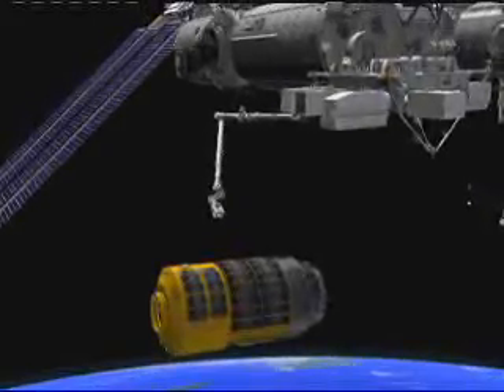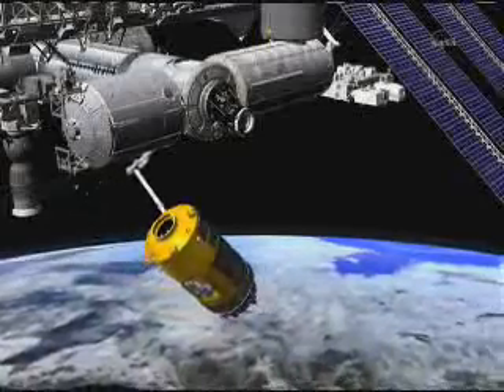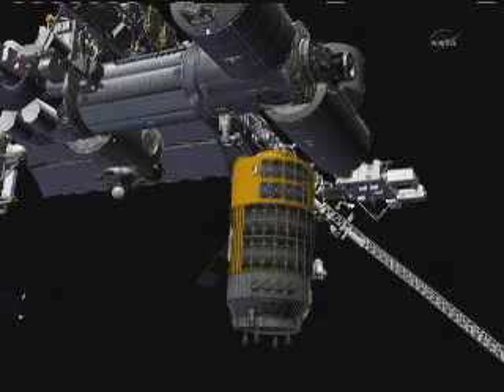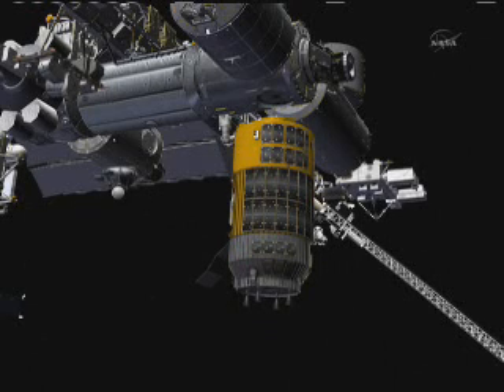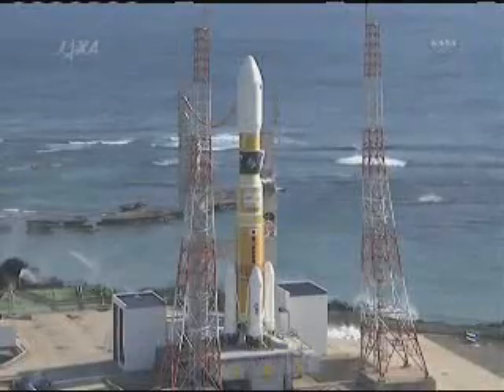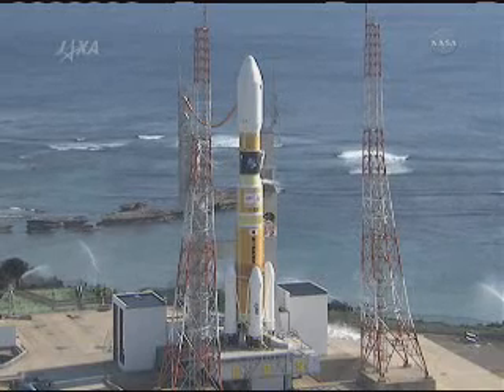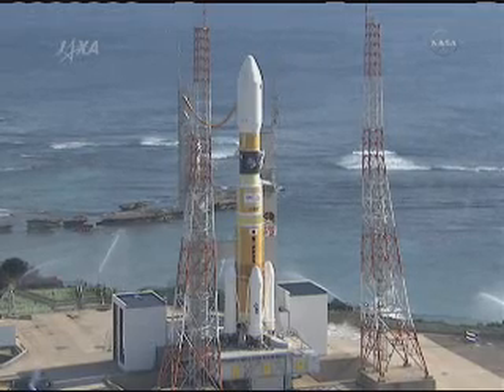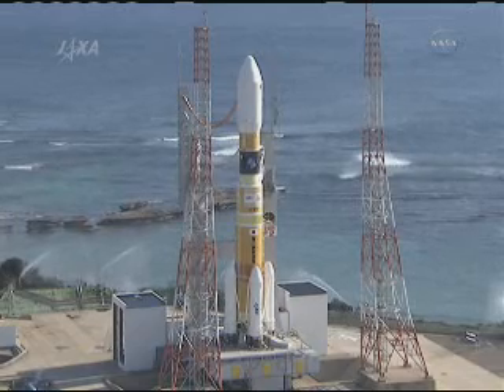HTV2 こうのとり図解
"Kounotori" HTV-2
HTV2:宇宙ステーション補給機HTV